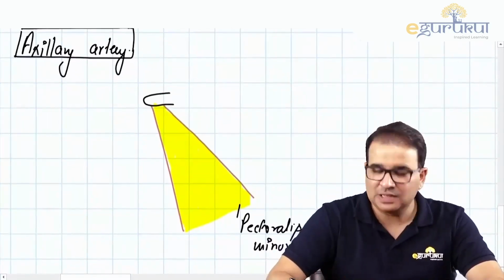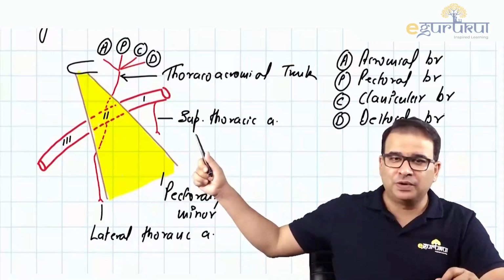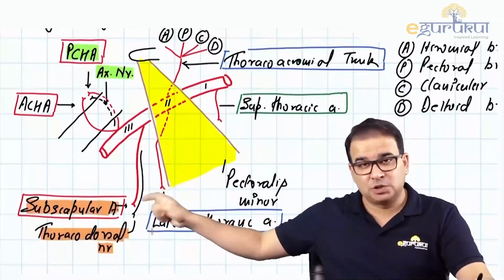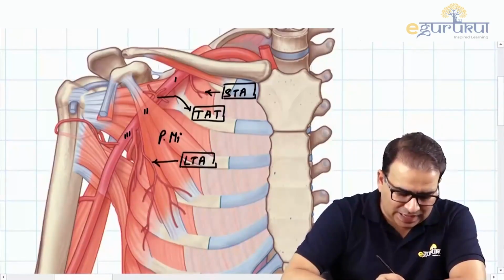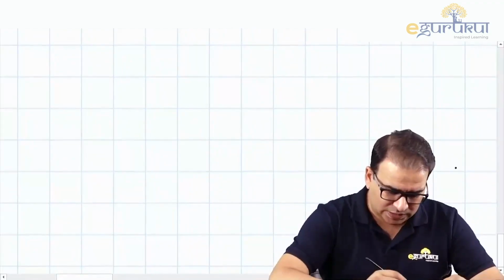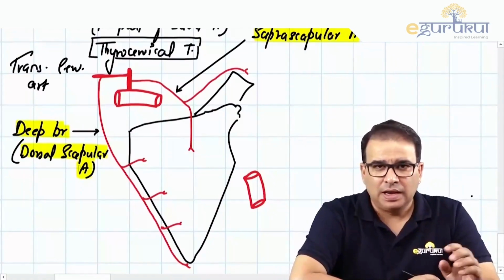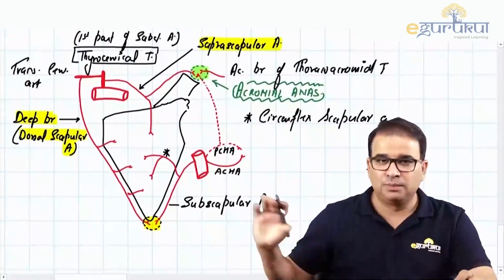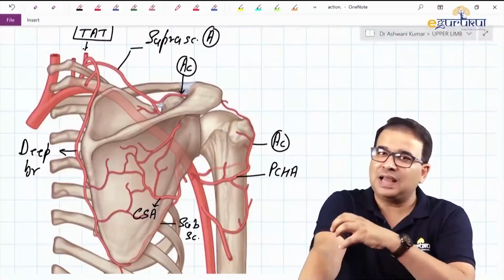Blood Vessels Axillary Artery & Anastomosis Around Scapula upper limbs | dr Ashwani Kumar